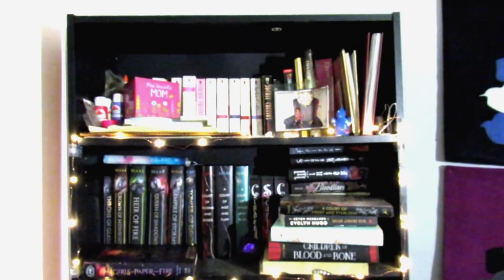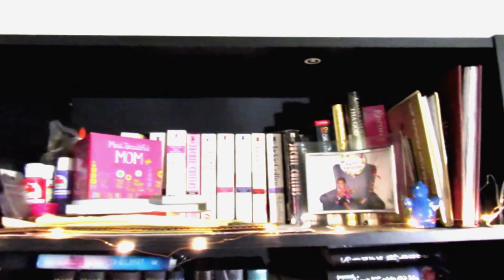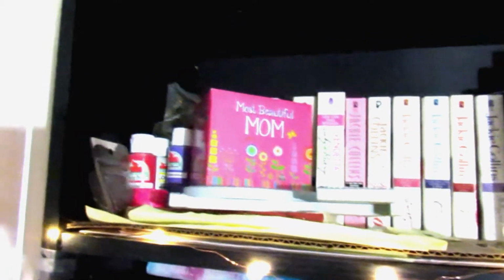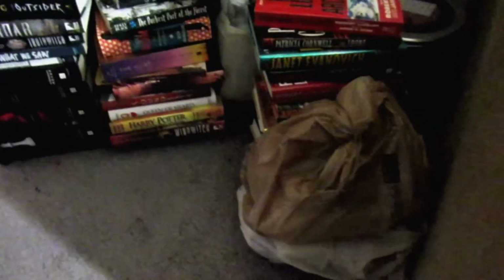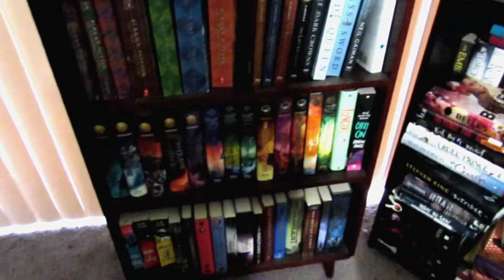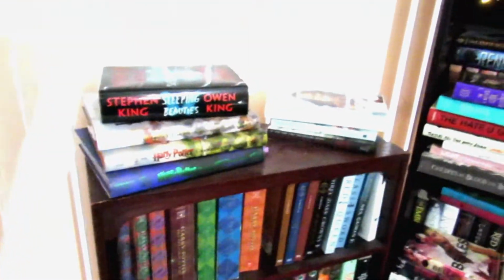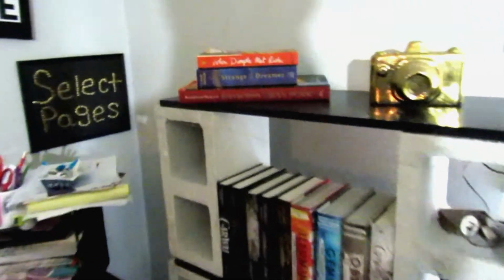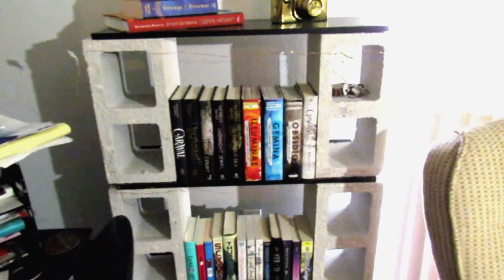Bookshelf Tag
Another Book tag under my belt!

QUESTIONS:
1- How many bookshelves do you have?
2- How many books are on your bookshelves? Or how many books you think you have?
3- How do you organize your books?
4- What is the oldest book on your bookshelf?
5- What is the newest book on your bookshelf?
6- What is the longest book on your bookshelf?
7- What is the shortest book on your bookshelf?
8- What is the predominant genre on your bookshelf?
9- Have you done a bookshelf tour?
10- Go on a random number generator and talk about the book that corresponds with that number.
11- Do you have fan merch or any other decorations on your bookshelf?
12- Show us your bookshelf!

Goodreads
Select Pages